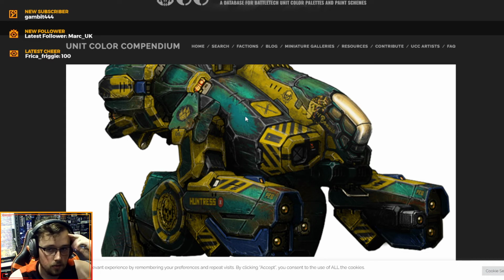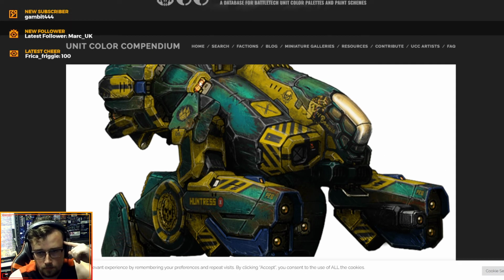Lắp ghép THE JAGUAR'S HEART